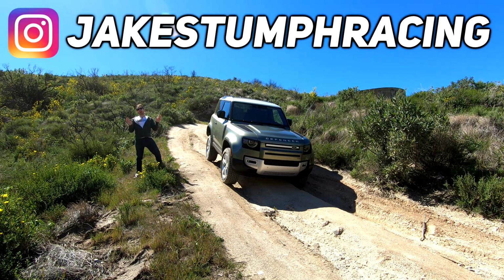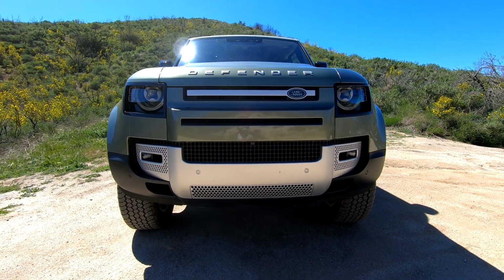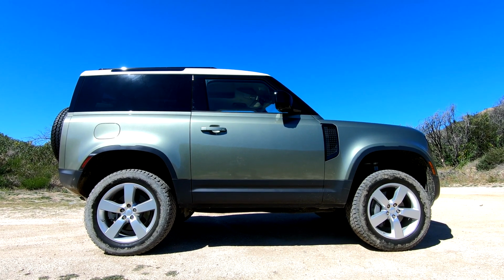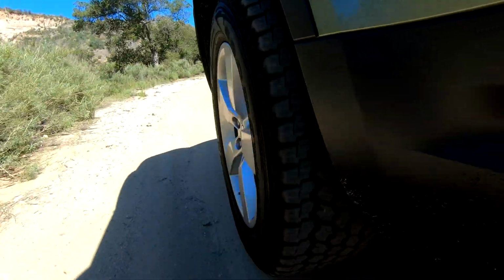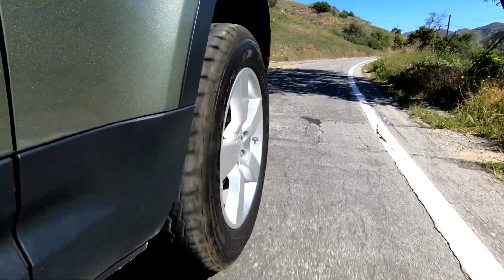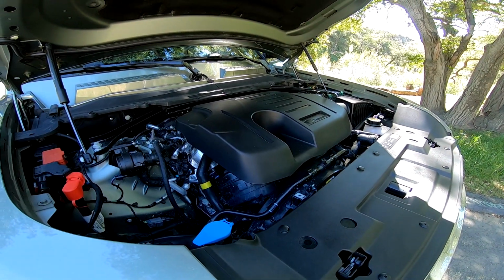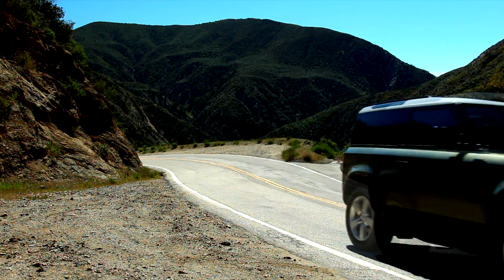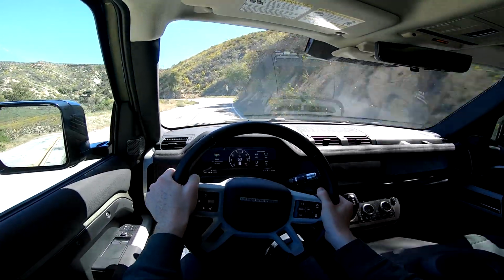Land Rover Defender 90 Drive Review: Stellar Off-Road and On-Road Performance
After more than 20 years, Land Rover has brought the Defender back to U.S shores! Ready to take on the likes of the Ford Bronco, Jeep Wrangler and the Mercedes-Benz G-Wagen, the new Defender has a lot to prove.

Fortunately, as we will find out, the new Defender also has a lot of capability, meaning it's up for the challenge. So let's take it off-roading and on-roading to see if Britain's ubiquitous overlanding all-terrain vehicle is worth its price.

Land Rover Defender 90
- Base MSRP: $53,000
- Engine: Twin-charged (turbo and supercharged) 3.0-liter straight-six w/ 48V mild-hybrid assist (MHEV), 395 horsepower, 407 lb-ft of torque
- Driveline: ZF 8-speed automatic, two-speed transfer case, locking center differential
- Chassis: adjustable air suspension, four-wheel independent, double wishbone design

Timestamps:
00:00 Intro
00:45 Exterior Walkaround
01:24 Interior Walkaround
05:05 Off-Roading Test
07:11 On-Road Test
13:58 Concluding Thoughts